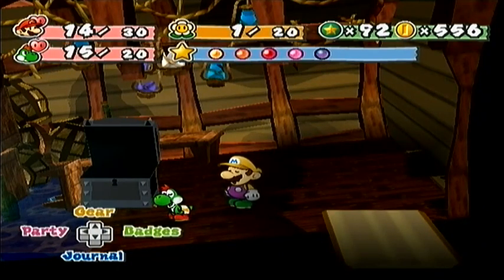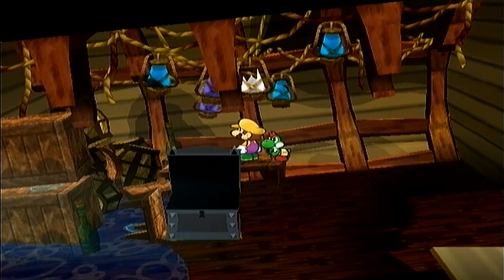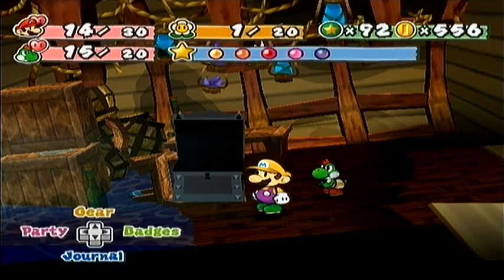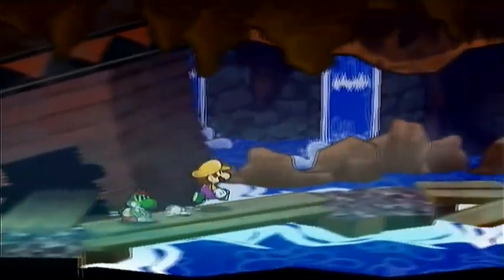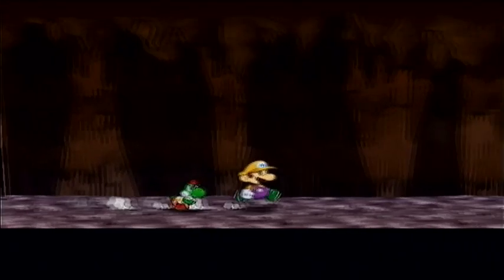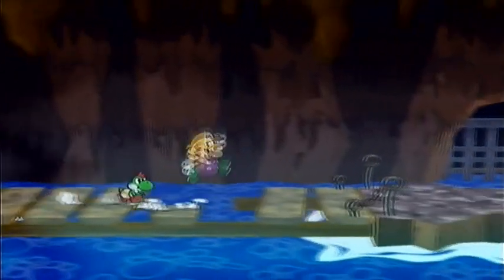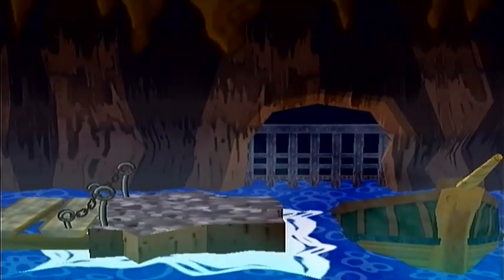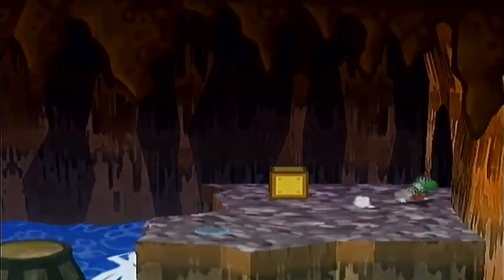Paper Mario: The Thousand Year Door - Chapter 5 - Part 5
We make it into the deepest part of the Pirates Grotto only to find a bunch of stranded Toads and two familiar Piantas. We also go into Cortez's ship to take the fight to him for that oh soo pretty Crystal Star.